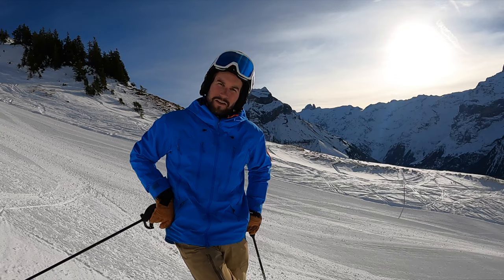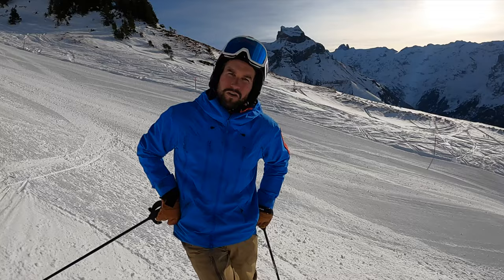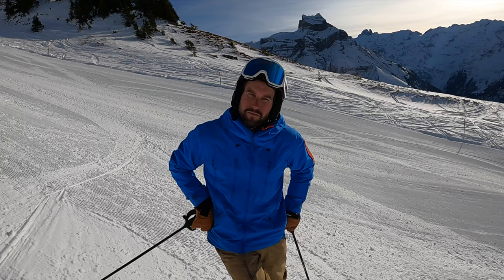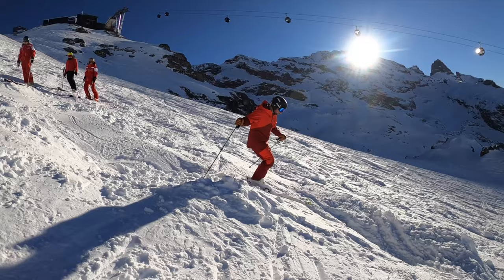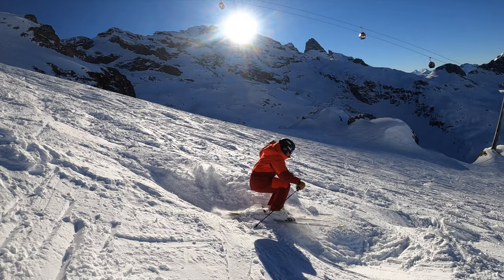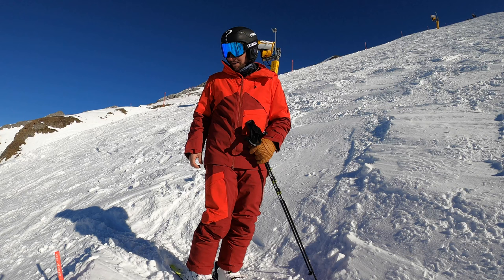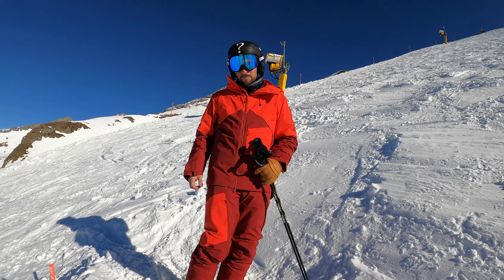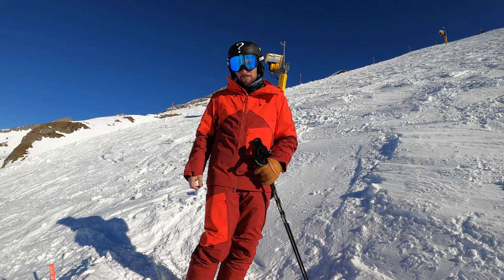Q U I C K T I P S // how to build moguls / TUTORIAL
This Episode:
TUTORIAL / How to build your own moguls

How to ski with my Q U I C K  T I P S!

Free online lessons with Kili Weibel, Member of the Swiss Snow Demo Team and Swiss ski coach.

Comment your wishes and I will do a lesson!

HAVE FUN, see you on SNOW!!!